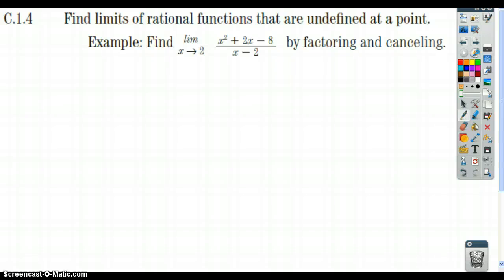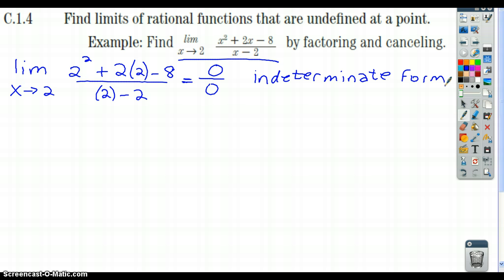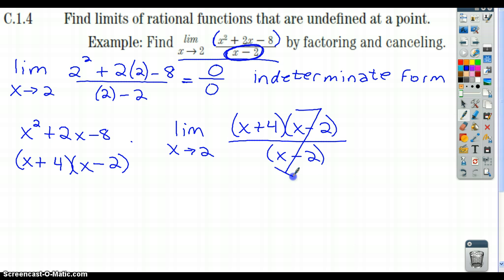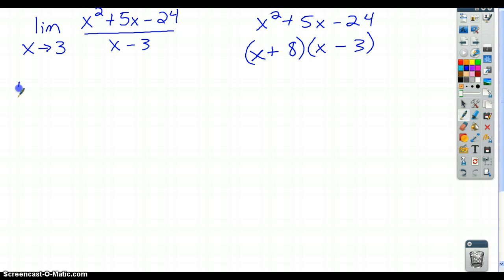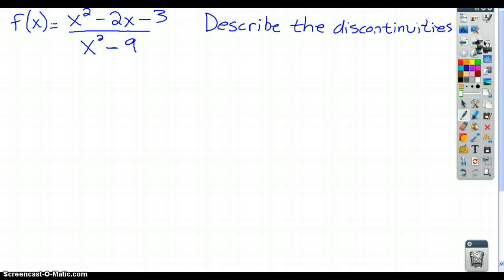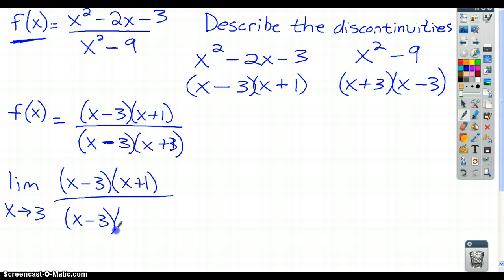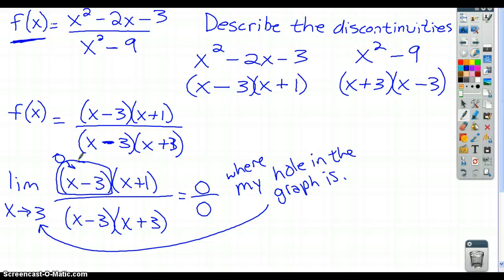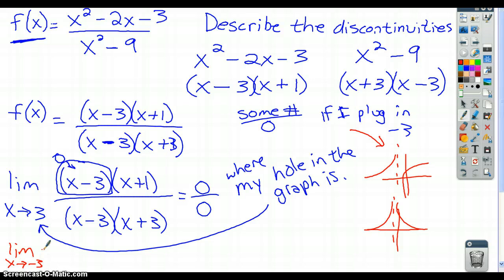C.1.4 Limits of Rational Functions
Lecture on how to deal with limits of indeterminate form and obtaining and answer of some number divided by zero